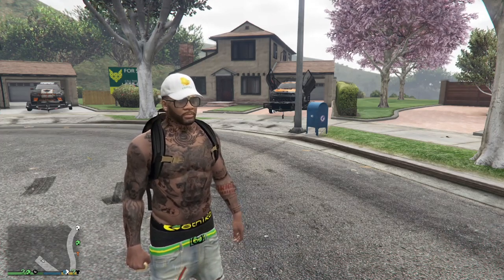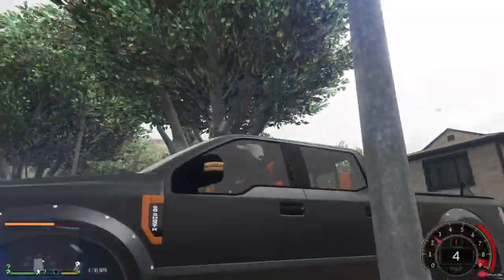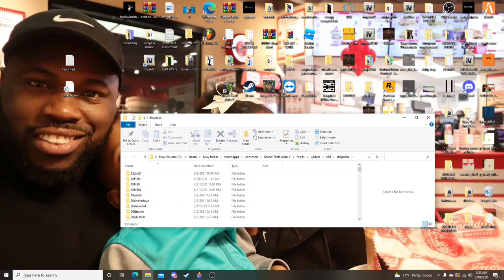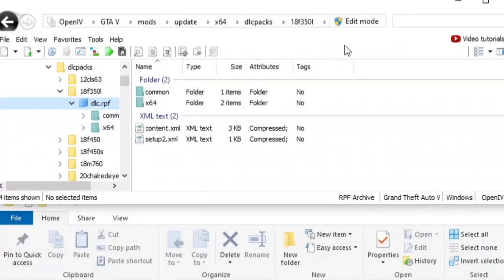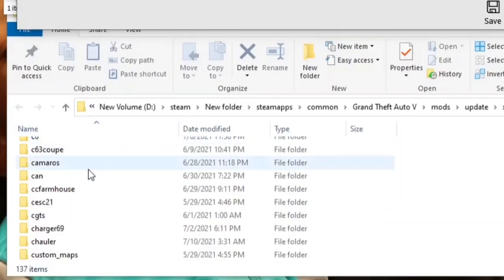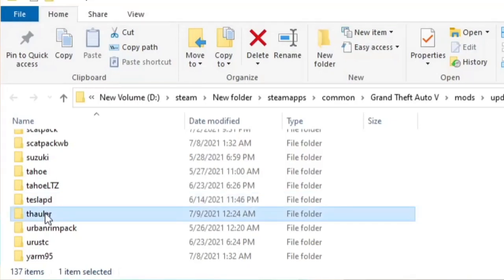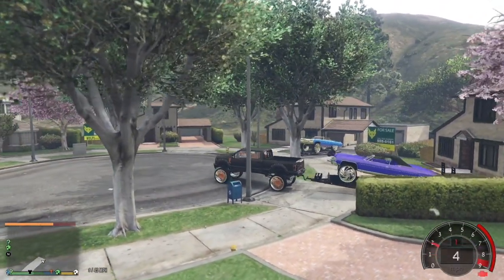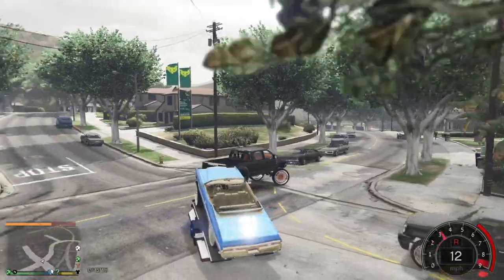HOW TO ATTACH ANY TRAILER TO ANY TRUCK || TUTORIAL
WHAT'S UP GANG! I'm back again with another one! Today Im showing you guys a really helpful tutorial. ever wonder why you couldn't tow certain trailers? well those days are over!. TUNE IN!